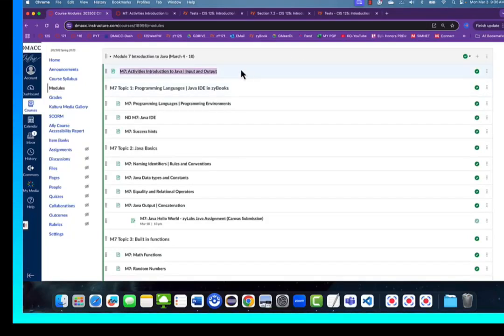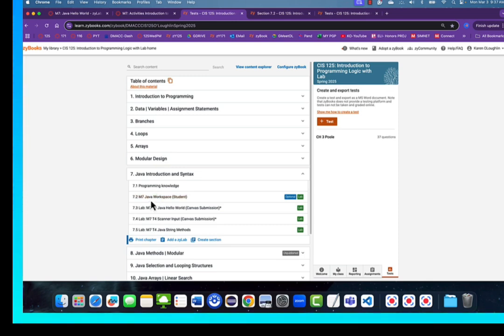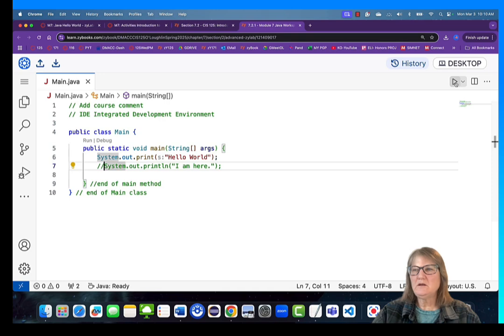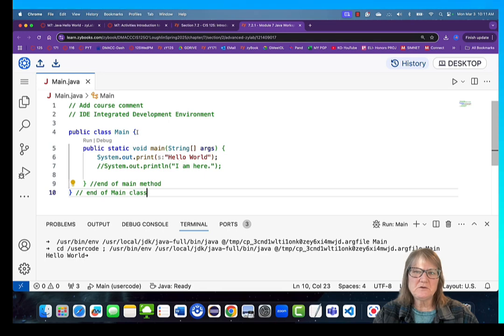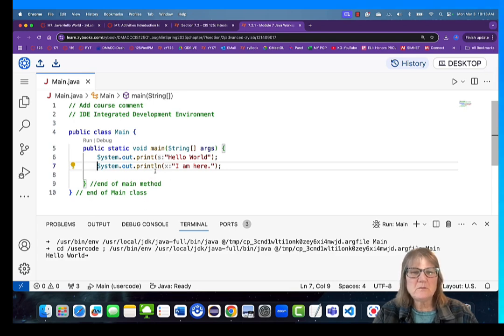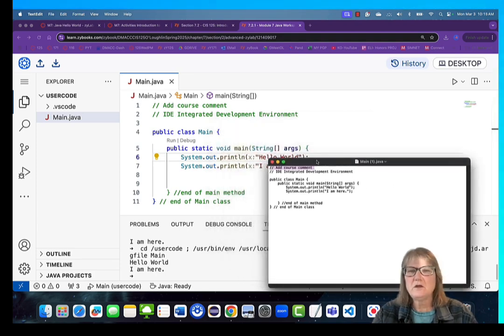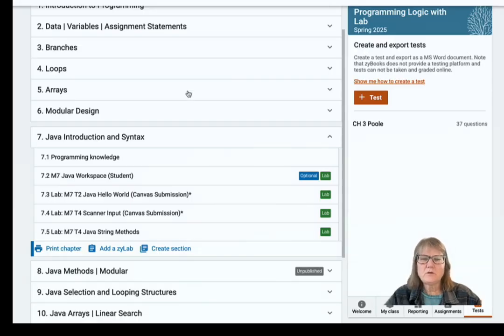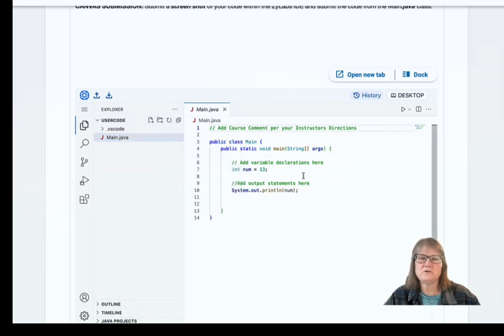Mod 05 CIS125 Intro to VSCode Java